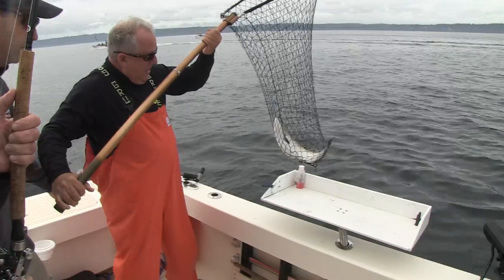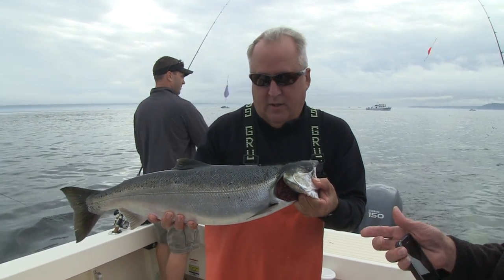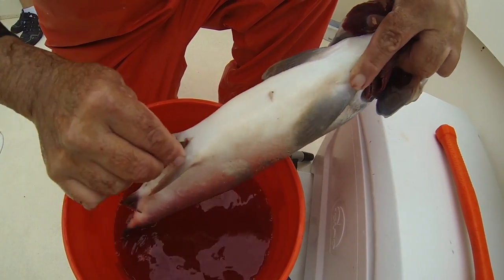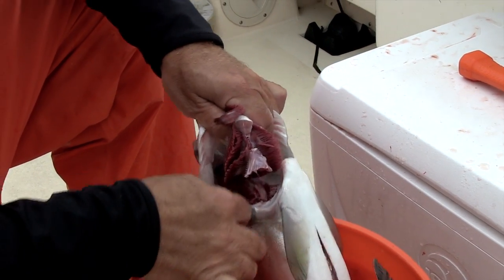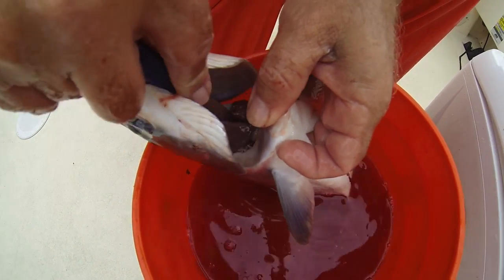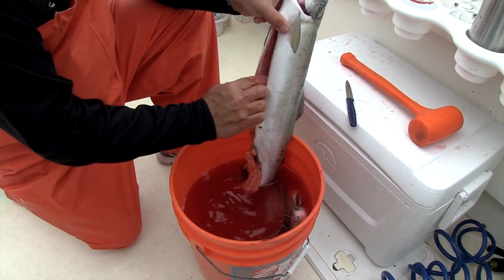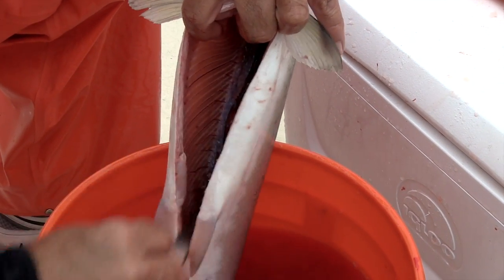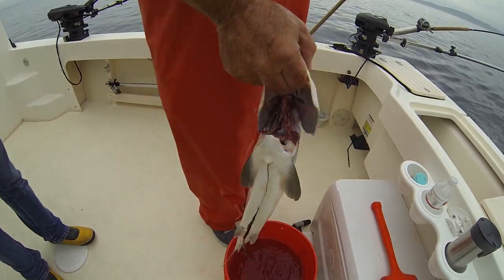Boat Guy Short: How to Clean a Salmon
[S1:E20] Tony Floor shows Chip Hanauer and The Boat Guy fans how to properly clean a salmon. On deck, Tony shows us where to cut, what to remove, and how to save the salmon for safekeeping. Enjoy this instructional "Boat Guy Short" video.

The Northwest Marine Trade Association (NMTA) advocates for and promotes recreational boating and fishing in the Pacific Northwest. Tony writes a monthly article called Tony's Tackle Box, which we are proud to feature on The Boat Guy blog.